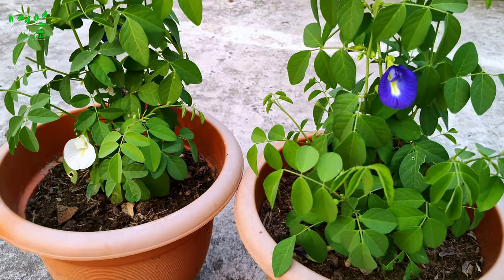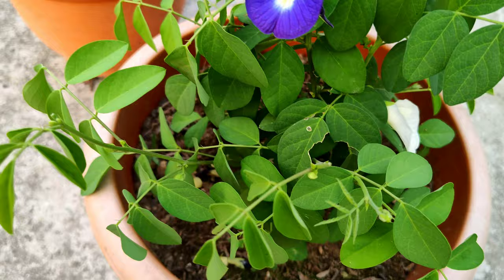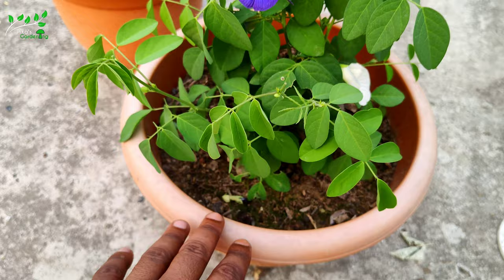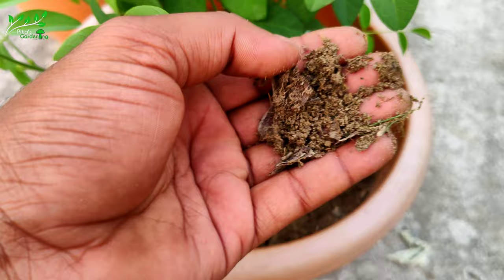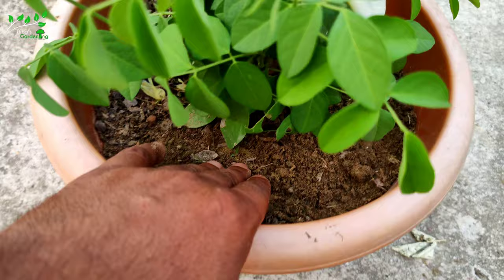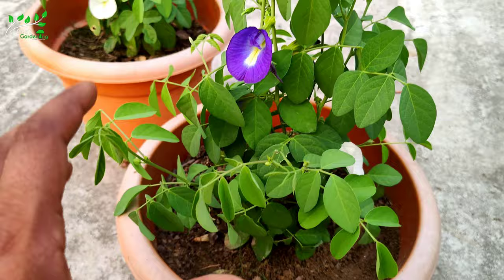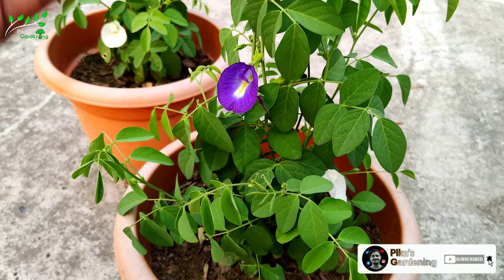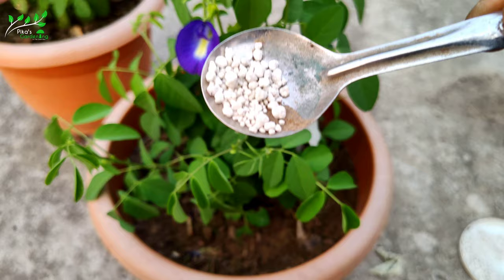অপরাজিতার গাছে একবার এই খাবার দিয়ে দেখুন | care of aparajita plant | best fertilizer for aparajita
🏵️ 🏵️ এই ভিডিওটি সম্পূর্ন দেখলে বুঝবেন অপরিচিতা ফুল গাছে যত্ন আমরা কিভাবে করব প্রাথমিক অবস্থায় গাছকে বেড়ে ওঠার জন্য কোন ধরনের খাবার প্রয়োগ করব এবং পরবর্তীতে গাছে ভরপুর ফুল পাওয়ার জন্য আমরা কোন ধরনের খাবার কে ব্যবহৃত করতে পারি।

🌻 আমার এই ভিডিওটি যদি আপনাদের ভালো লেগে থাকে তাহলে ভিডিওটি আপনারা অবশ্যই সম্পূর্ণ দেখবেন,স্কিপ করে দেখবেন না।

অপরাজিতা ফুল গাছে এই খাবারটি দিন ফুলে ভরে উঠবে গাছ।

👍 গাছের সমস্যা সংক্রান্ত আলোচনা এবং সমাধান পেতে Pika's Gardening Facebook Page এ অংশগ্ৰহণ করুন। লিঙ্ক নীচে দেওয়া হলো

Amazon (india) store, এখানে বাড়িতে বাগান করার জন্য প্রয়োজনীয় সব ধরনের জিনিস অনলাইনে পাবেন

🌺 বাগান করার জন্য যে সমস্ত জিনিস আমরা ব্যবহার করি তাদের কয়েকটির লিংক :
হ্যাঙ্গিং বাস্কেট
হাড় গুড়ো
গোবর সার
লাল পটাশ
সুপার ফসফেট
Micro Nutrient

| ABOUT |
If you are a gardening beginner this video might be of great help for you to grow your greens at home. On this video I share gardening ideas that's helps you to grow plants at your Rooftop garden.